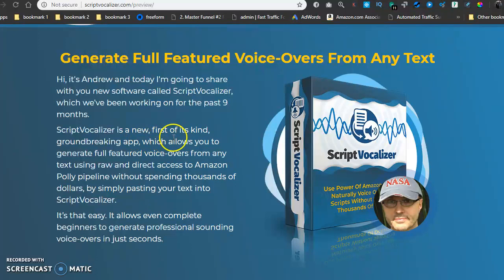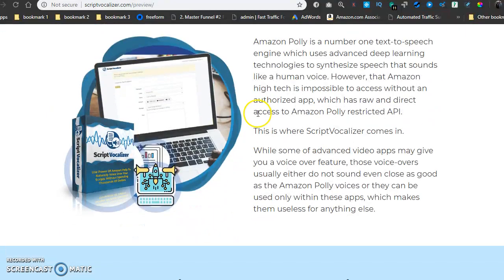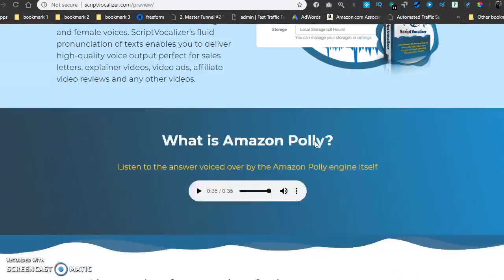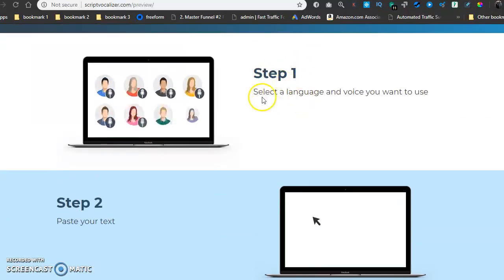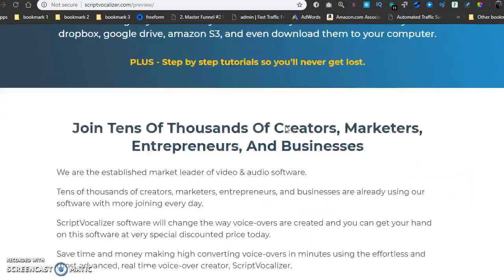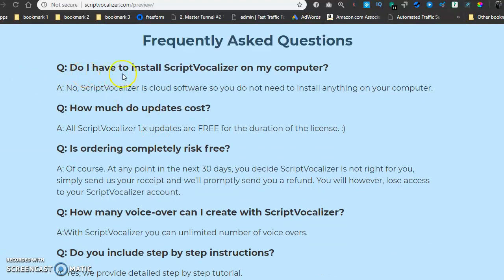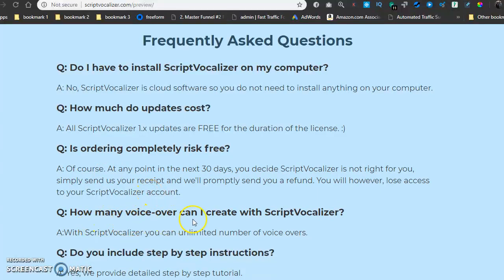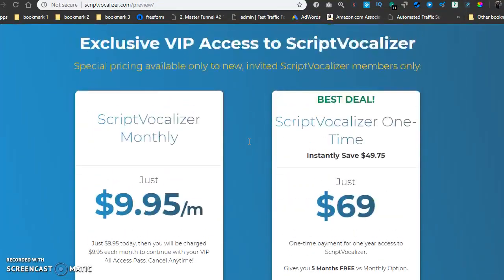Script Vocalizer review & bonuses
script vocalizer Is A New state of the art cloud based software.

Script vocalizer taps into amazon polly pipe line and script vocalizer is able to do just that tap into amazons polly pipeline.

And in this script vocalizer demo we will show you how it does it plus dont forget to checkout my script vocalizer bonus page where there is a script vocalizer tutorial and also a link to buy script vocalizer.

script vocalizer is made by Andrew Darius and he will tell you that script vocalizer is far from a  scam.

so click in the link in this description of script vocalizer review &amp; bonus.

bonus,script vocalizer software review,script vocalizer software,script vocalizer video,

I'm about to show you how you can directly tap into the raw power of Amazon Polly to generate high impact voice-overs for your sales videos, explainer videos, affiliate review videos, and any other videos by simply pasting your text.

And yes, you will be able to use those voice-overs in any video creation app of your choice.

PLUS - You can generate voice-overs in 47 lifelike voices and 24 languages for maximum impact and to reach audience in major countries.